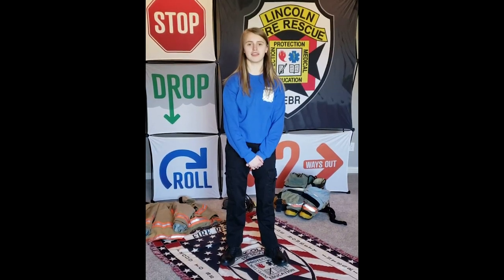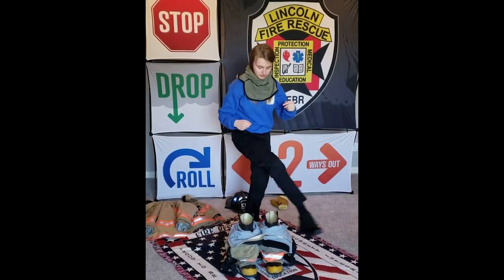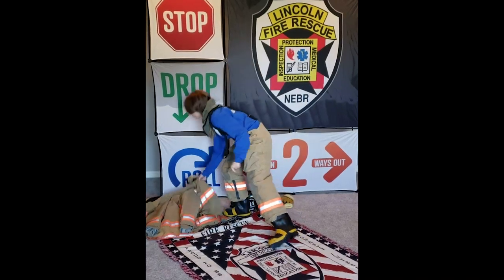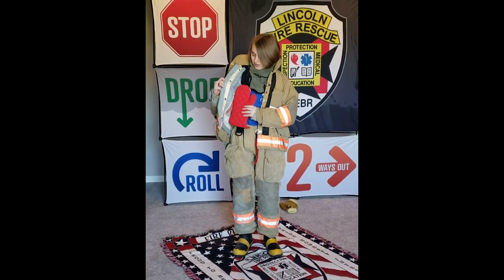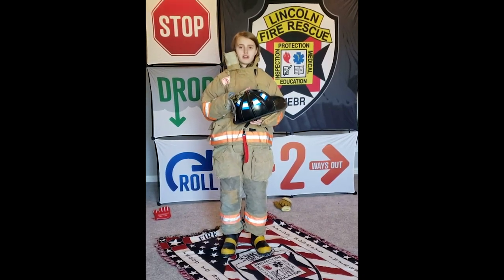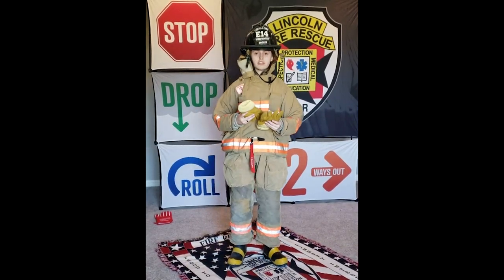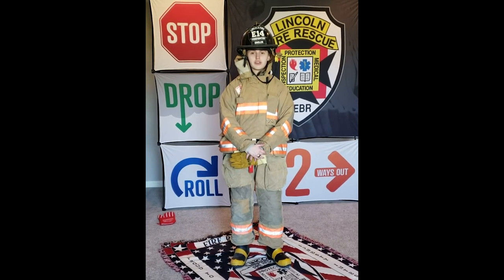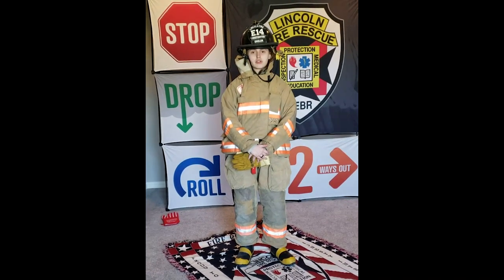Hat, Boot, Coat demo by Fire Explorer Engler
This video is part of "The Fire Escape" series from Lincoln Fire & Rescue.